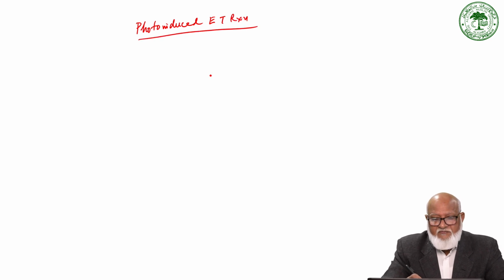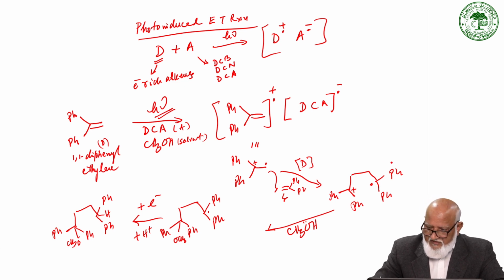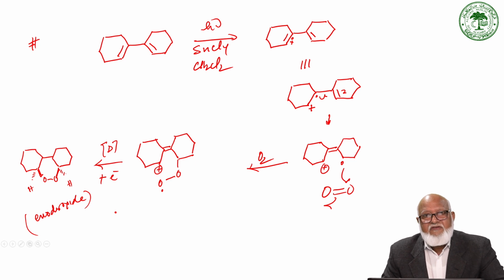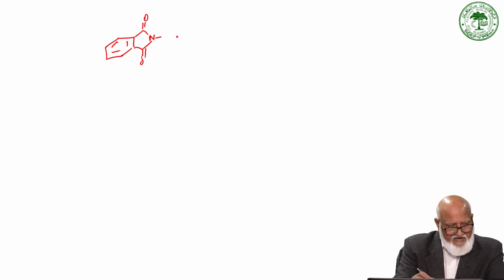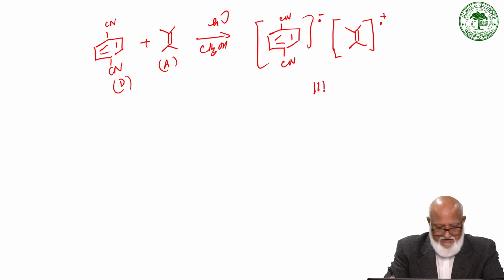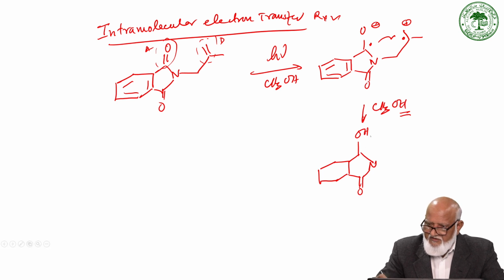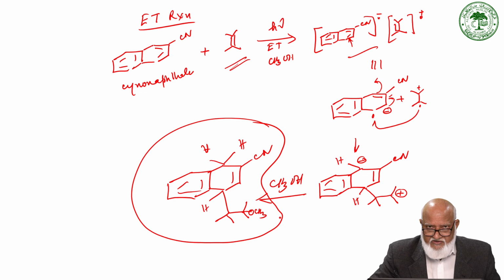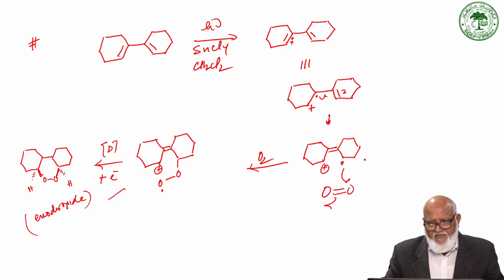Photoinduced electron transfer reactions part 2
photoinduced electron transfer reactions with differnt donors and acceptors